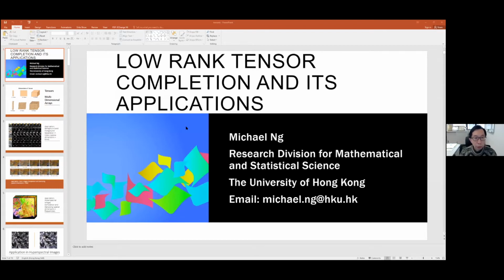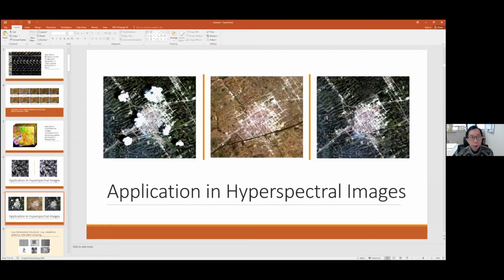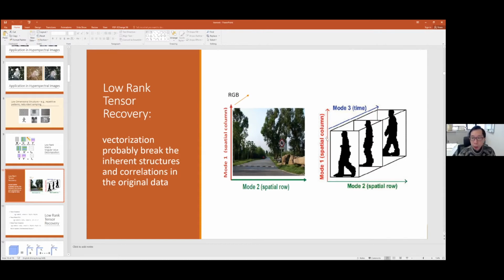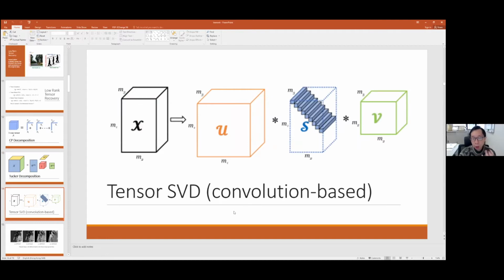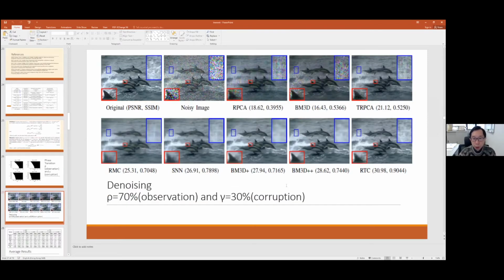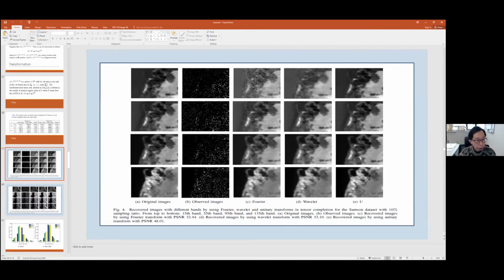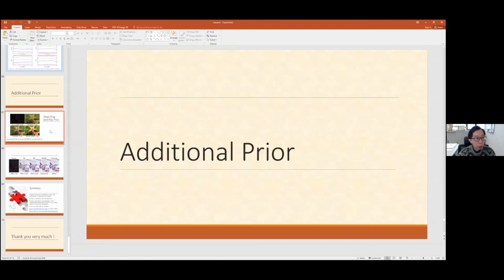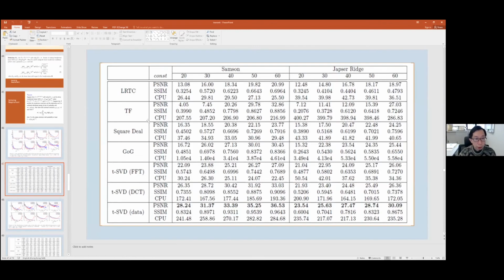invited 2: Low Rank Tensor Completion and its Applications - Michael Ng